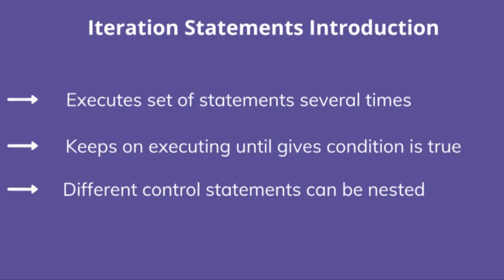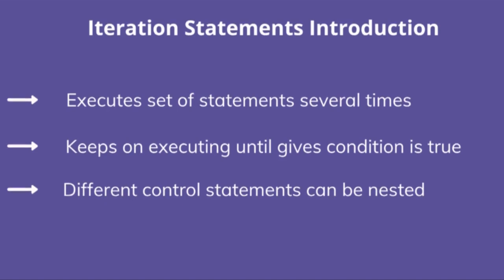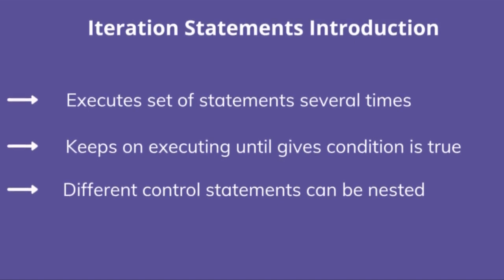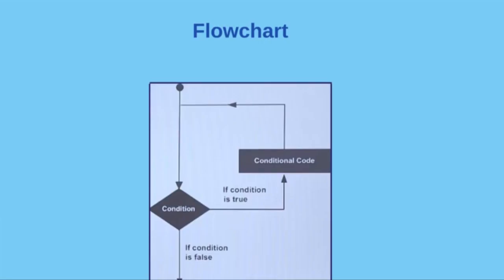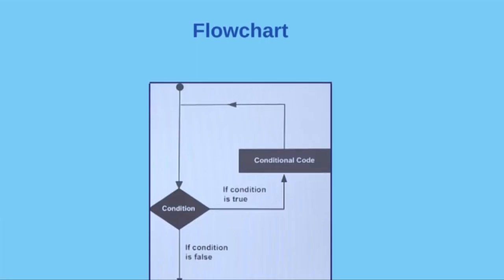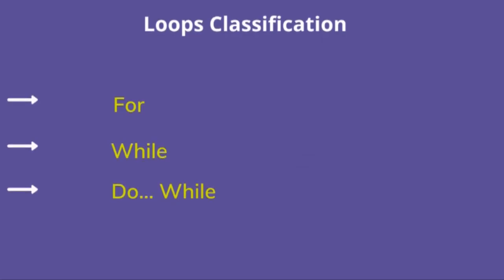6. JavaScript Iteration Statements